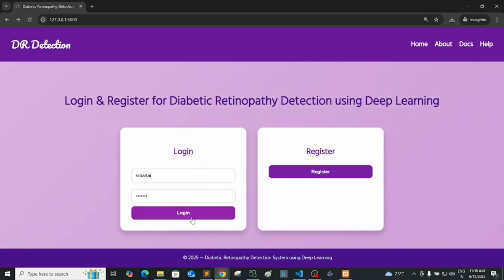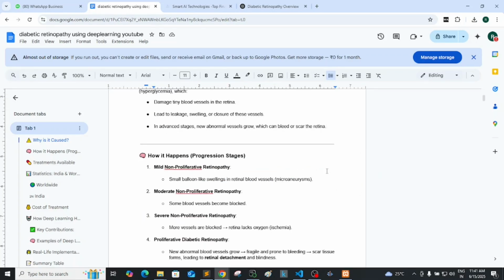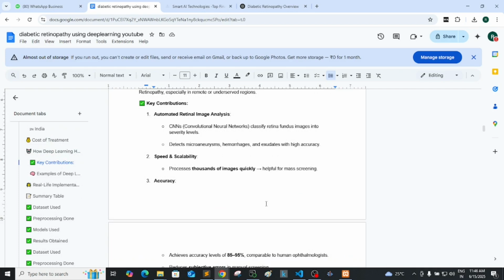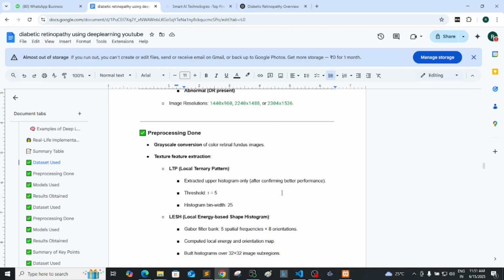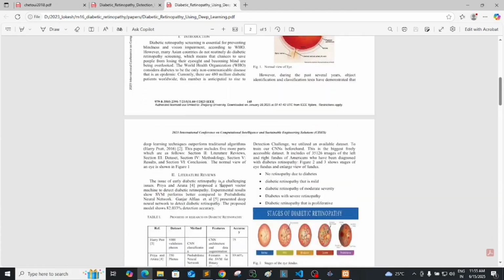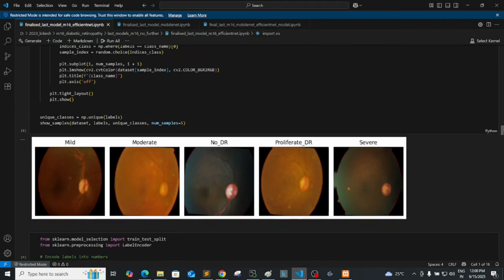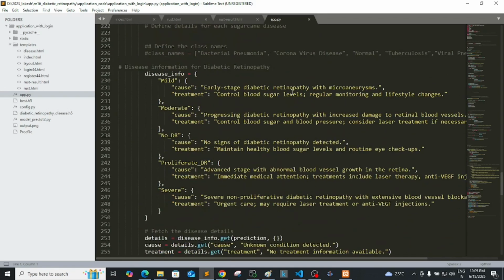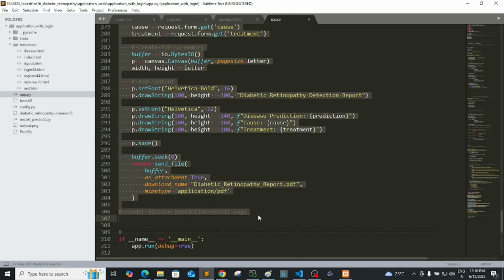Diabetic Retinopathy Detection Using Deep Learning | Best Deep Learning Project 2025-26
🔬 Diabetic Retinopathy Detection System | AI-Powered Retina Analysis

In this video, we showcase our advanced Diabetic Retinopathy detection project built using a hybrid deep learning approach. After referencing multiple IEEE papers, we implemented a unique and robust methodology to classify retina images and detect diabetic retinopathy stages with high accuracy.

✅ Key Features of the Project:
📊 Data Augmentation to balance the dataset

🧪 Stacked Preprocessing:

Grayscale Conversion

CLAHE (Contrast Limited Adaptive Histogram Equalization)

Gaussian Filtering

🤖 Model Training using:

EfficientNet

MobileNet

Hybrid (EfficientNet + MobileNet)

🌐 Web Application using HTML, CSS, Flask

📈 Achieved high performance and tested on real-time images

This project is ideal for:

Final-year students

AI/ML enthusiasts

IEEE project seekers

Researchers looking for a DR solution

📝 IEEE-style documentation

📊 Professional PPT

📚 Explanation sessions

🤝 Future mentorship for academic and research support